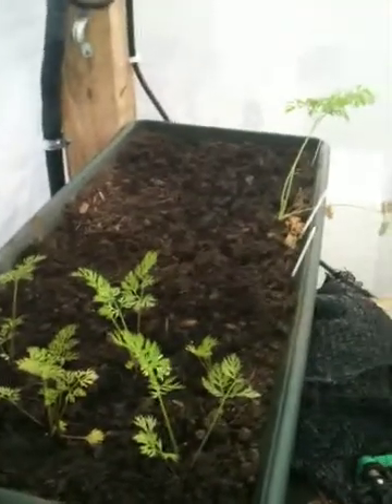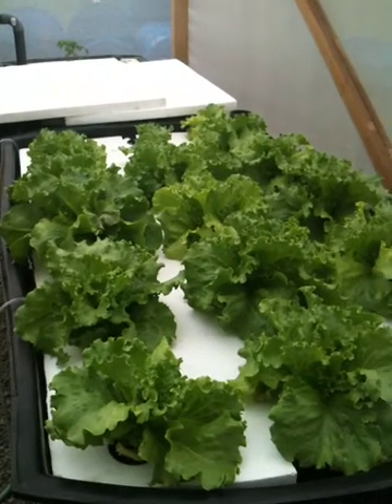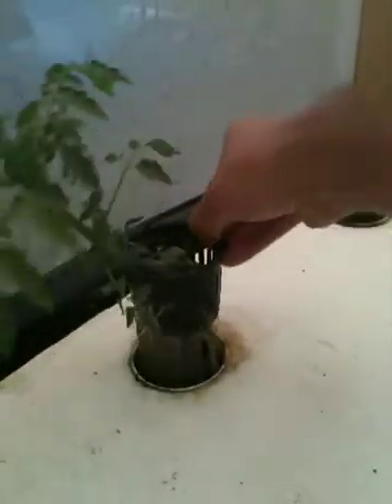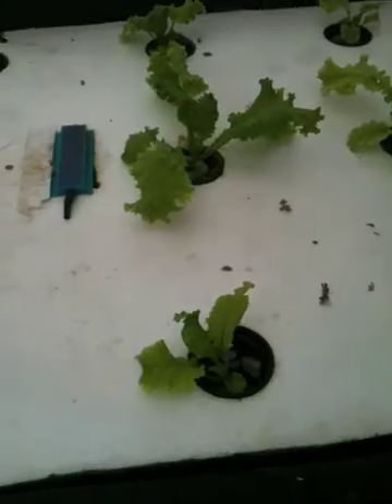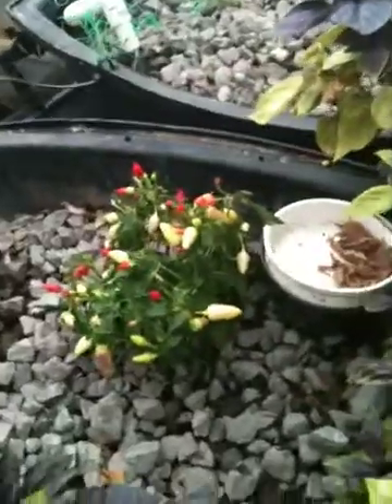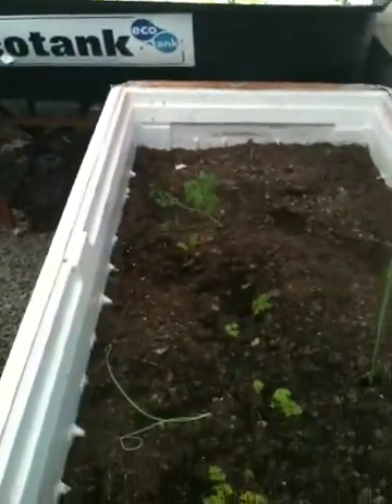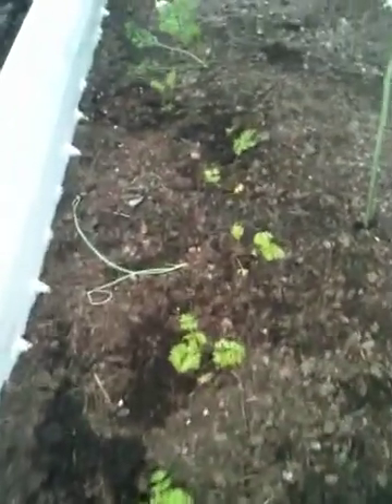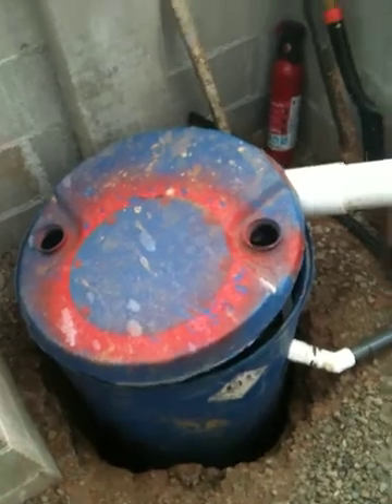Aquaponics Update April 19, 2011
lettuces are ready!  new vertical stacking system